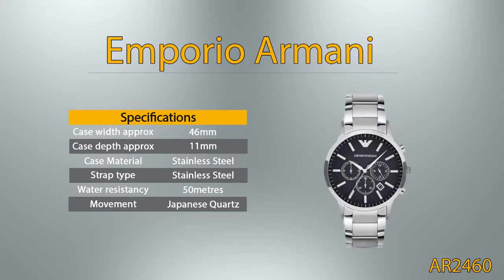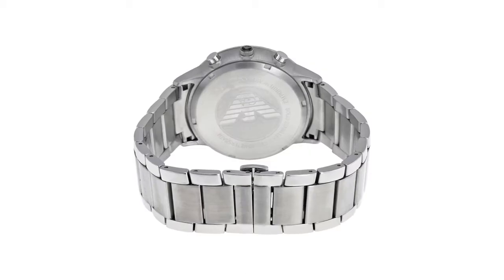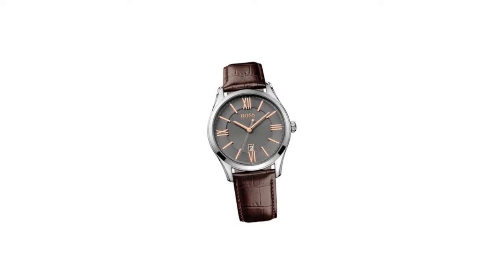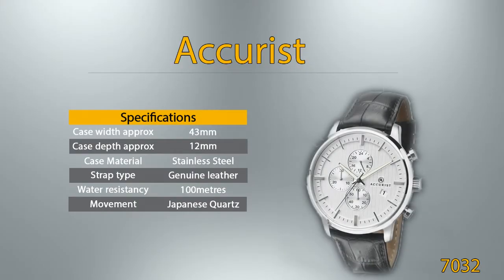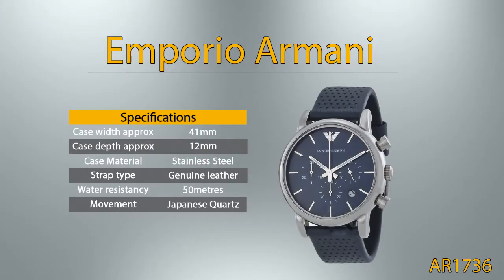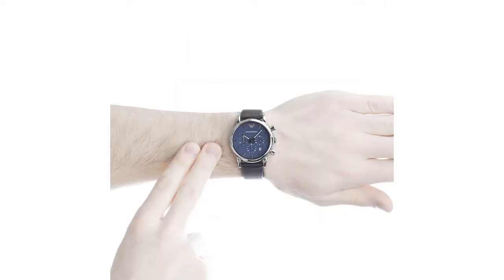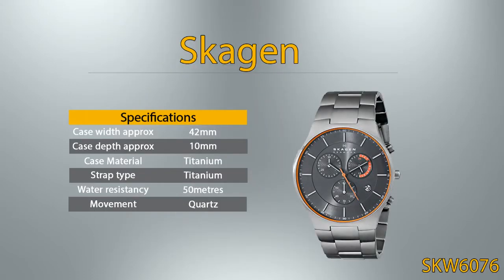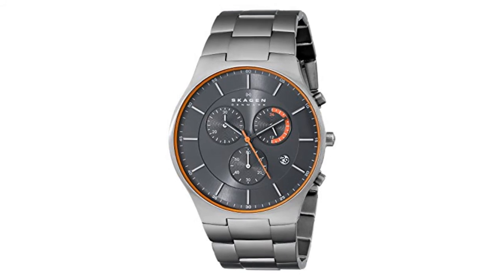Best 5 Men Watches Under 200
True men know - perfectly tailor accessories such as watch, tie or belt to create a solid image and a positive outlook on you. The most important thing is to choose a stylish and quality item. The most important and essential accessory for a man is a watch. A man wearing a  watch shows that he respects the time and don't waste it. So video best 5 men watches under 200 helps you to choose a quality watch up to 200 and look good.

Emporio Armani AR2460 is a super very impressive Gents watch. Material of the case is Stainless Steel and the Black dial gives the watch that unique look. The features of the watch include (among others) a chronograph and date function. In regards to the water resistance, the watch has got a resistancy up to 50 metres. It means it can be submerged in water for periods, so can be used for swimming and fishing. It is not reccomended for high impact water sports.

Hugo Boss Governor 1513484 is an amazing and special Gents watch. Material of the case is Stainless Steel, which stands for a high quality of the item and the Grey dial gives the watch that unique look. The features of the watch include (among others) a date function. 30 metres water resistancy will protect the watch and allows it to be worn in scenarios where it is likely to be splashed but not immersed, so can we worn while washing your hands and fine in rain.

Accurist London 7032 is a functional and attractive Gents watch. Case is made out of Stainless Steel and the White dial gives the watch that unique look. The features of the watch include (among others) a chronograph and date function. In regards to the water resistance, the watch has a water resistance of 100 metres. This makes it suitable for swimming, but not high impact water sports.

Classic style from Emporio Armani AR1736, simplistic in its design, but superbly crafted with top quality materials and finishing. The case is a solid stainless steel construction, with soft edges and smooth polishing, surrounding a quartz movement with date, chronograph and 24 hour subdials, water resistant to 5atm. These are displayed on a subtle blue dial, with simple baton markers, and matched to a soft perforated blue leather strap, evocative of historical sports car seats.

This men's Skagen Aktiv watch is made from titanium and features a large grey slate dial. The dial includes attractive orange colourings, a date window, chronograph and slim baton hour markers with slender hands. This sporty style fastens with a silver metal bracelet and is powered by a quality quartz movement. It is also 50m water resistant.

So choose your favorite watch from best 5 men watches under 200, or search other